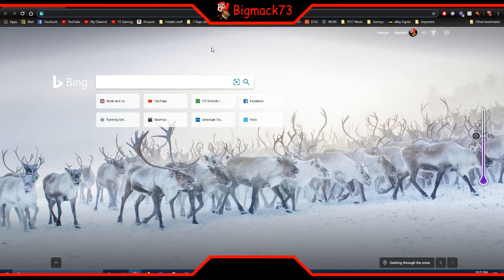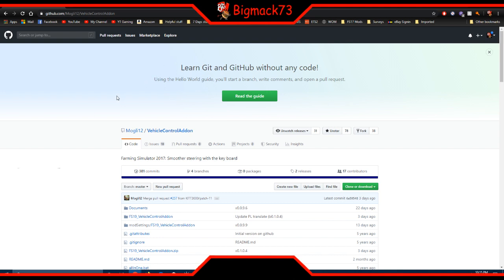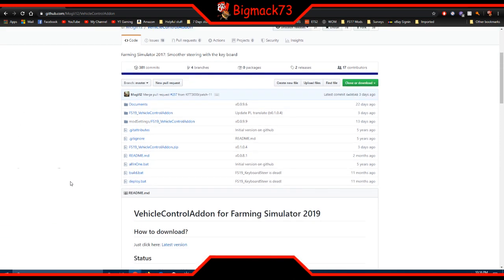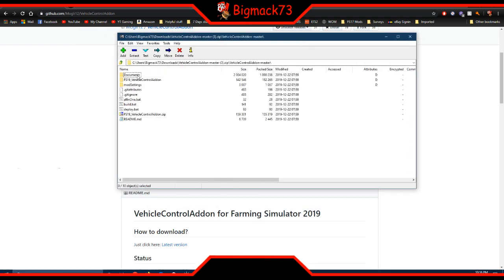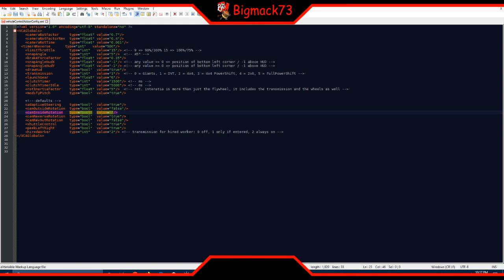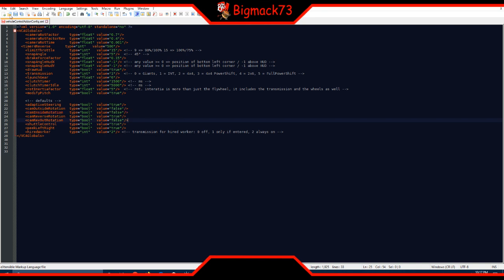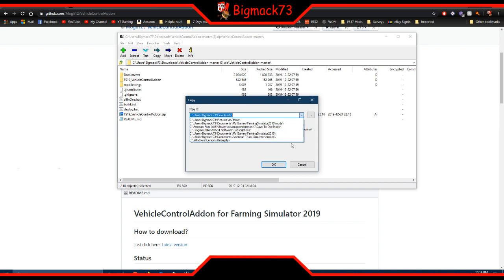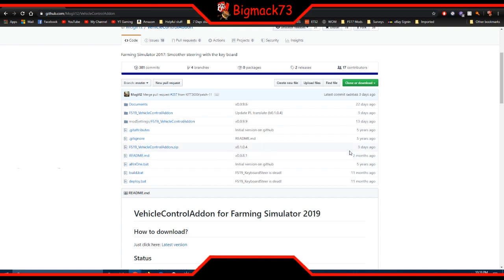How to Install Keyboard Steering mod, (aka. Vehicle Control Addon)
I do apologize for the late on making this video, should have done it a long time ago.

A late on showing how to install the Vehicle Control Addon mod.